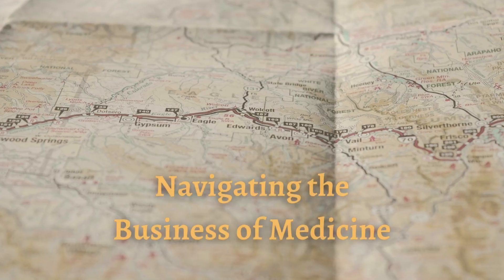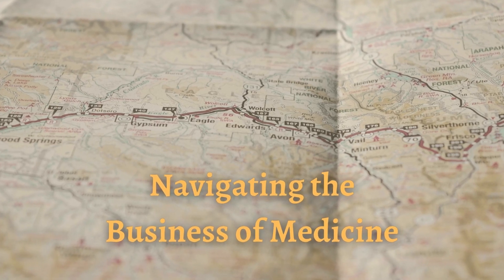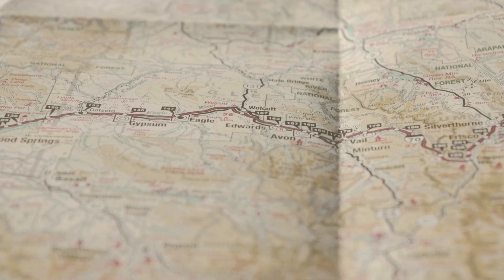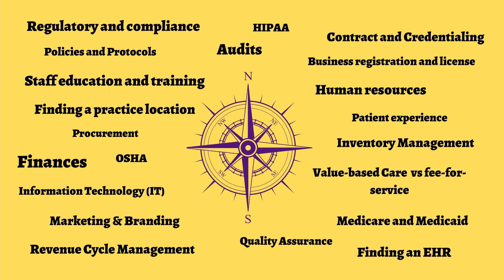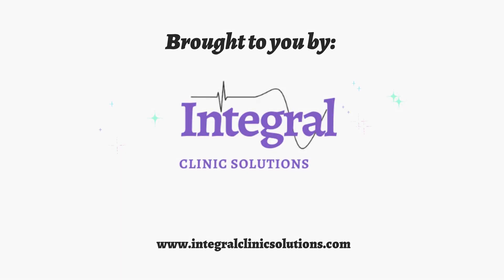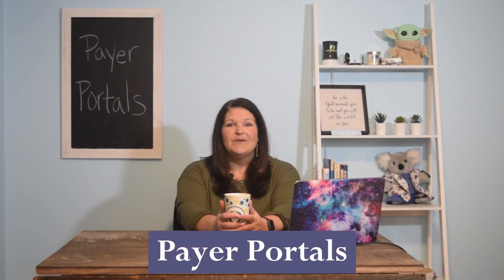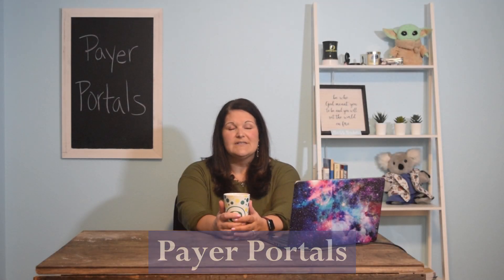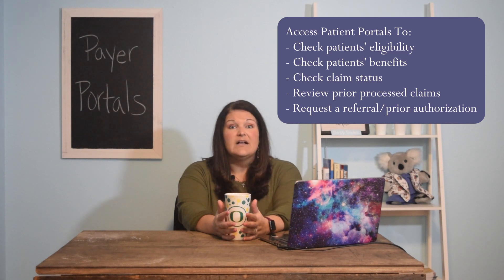Payer Portals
Payer portals are a fast and easy resource for all staff in the practice to utilize. Whether it is to look up patient eligibility and benefits, apply for prior authorizations or referrals or check on a claim's status, the portal is the quick and easy way. This video discusses how to get access to patient portals and more.